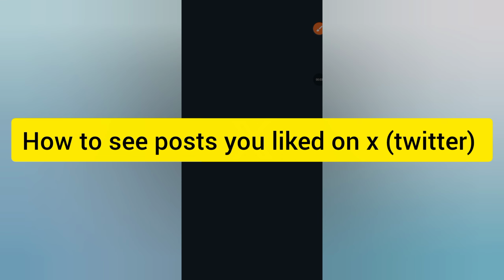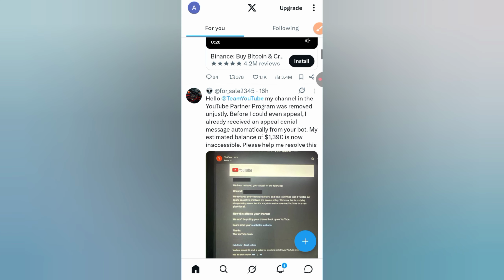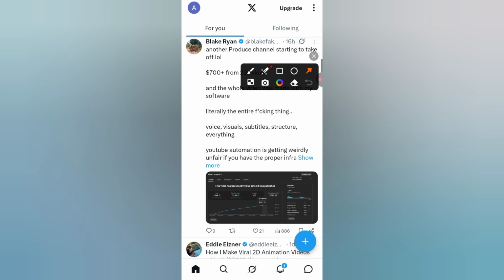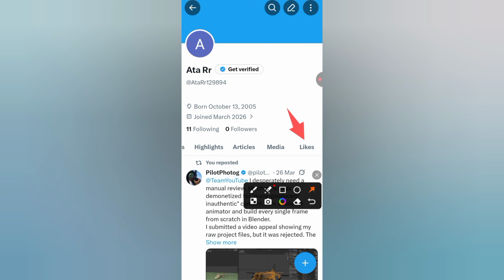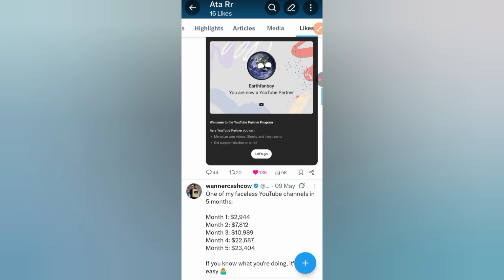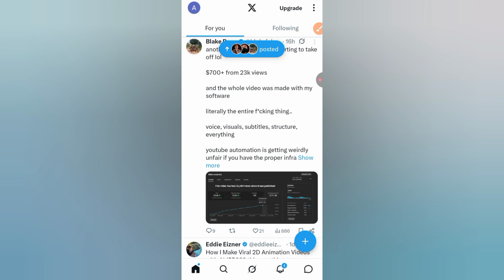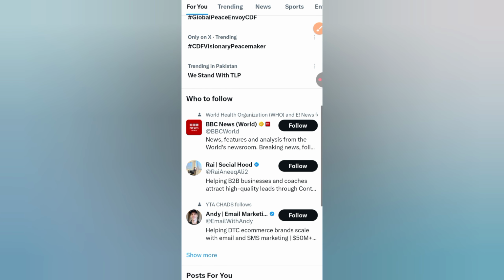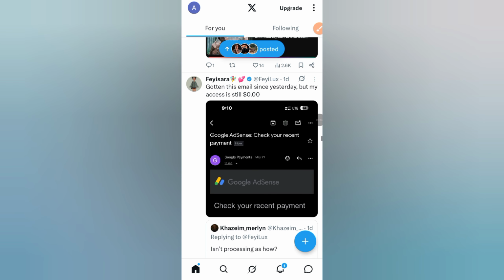How to See Post You Liked On X Twitter Step by Step Guide